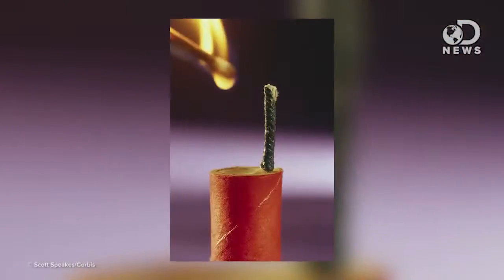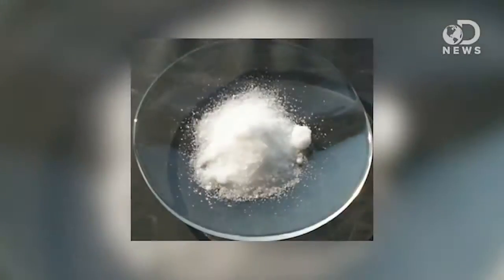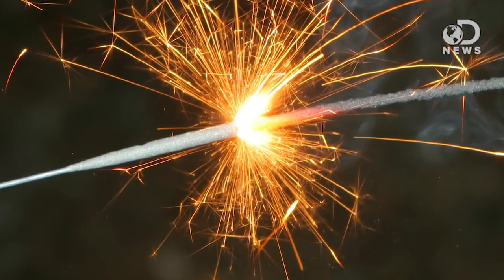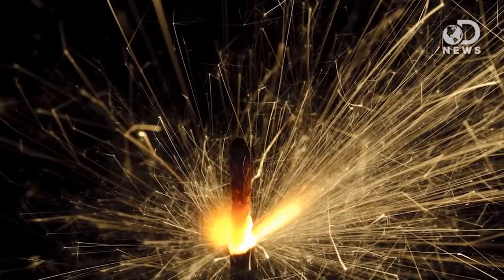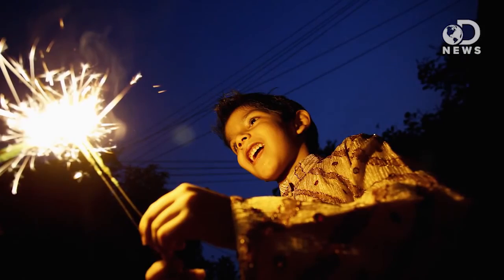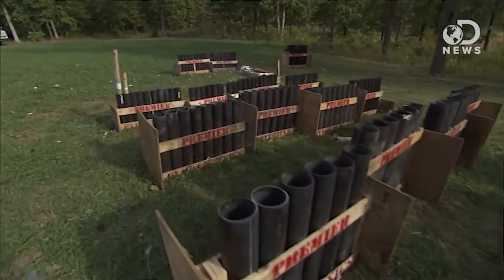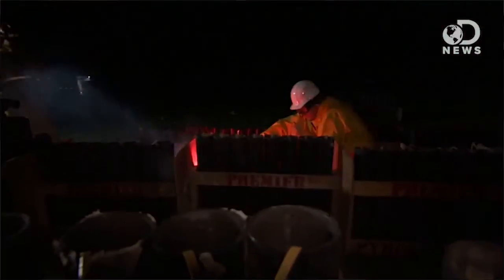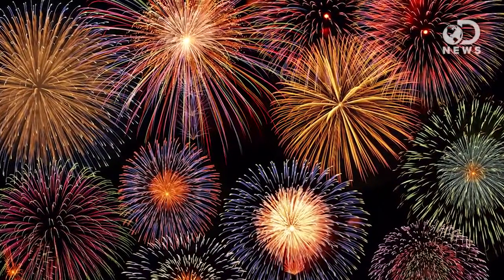year 8 Project 3 -2015